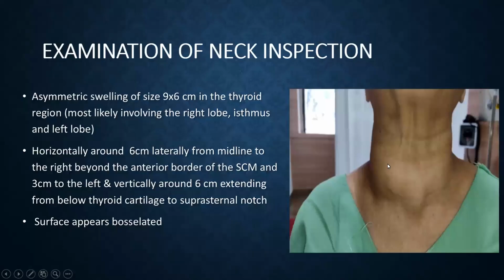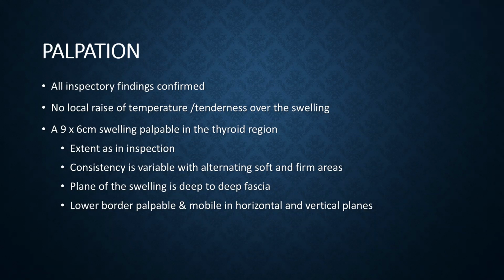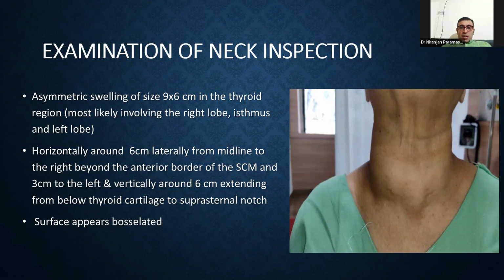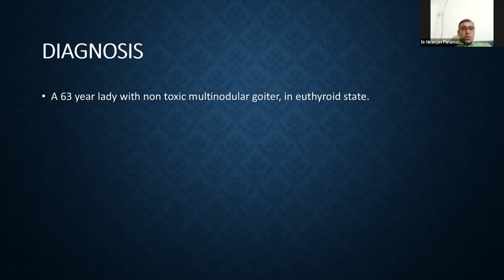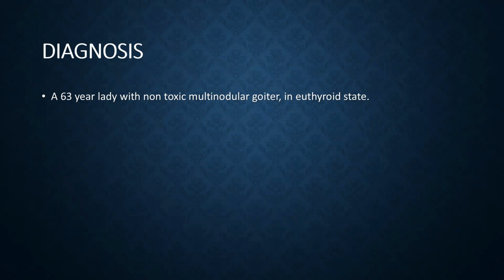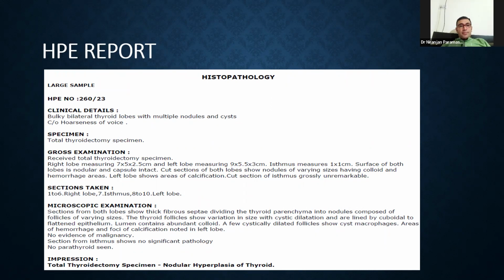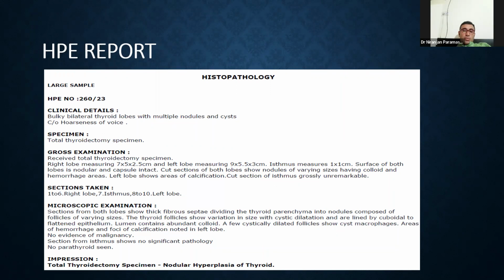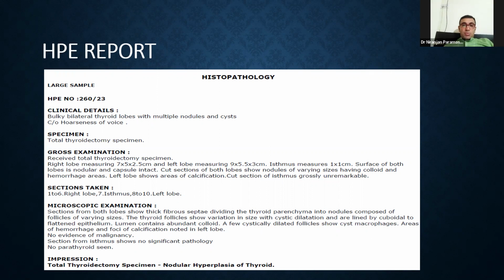thyroid swelling clinics pavan Niranjan 230220